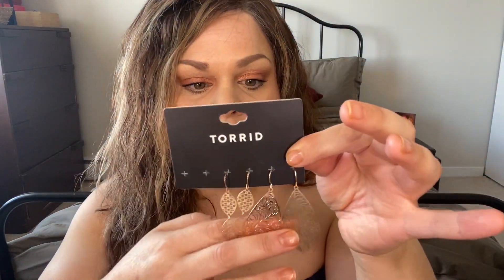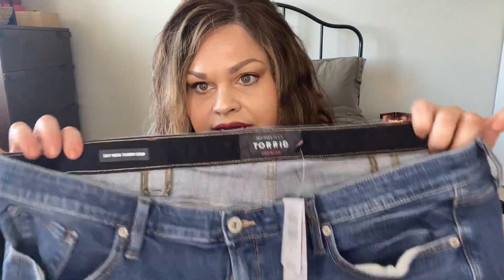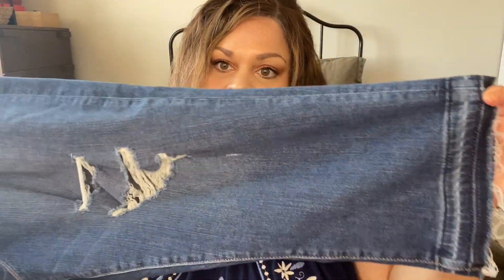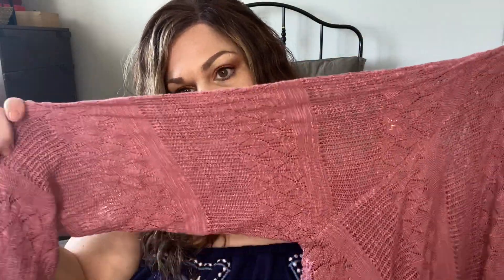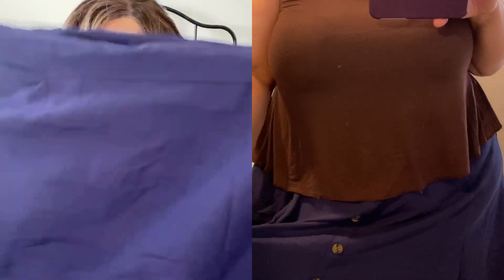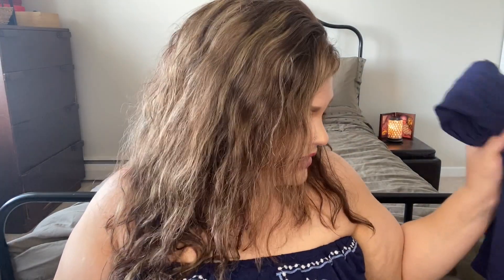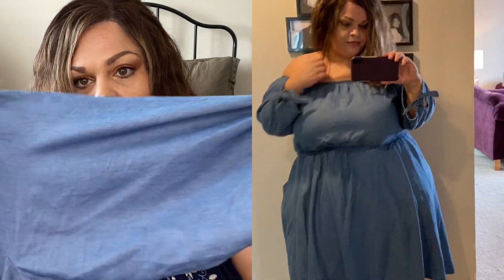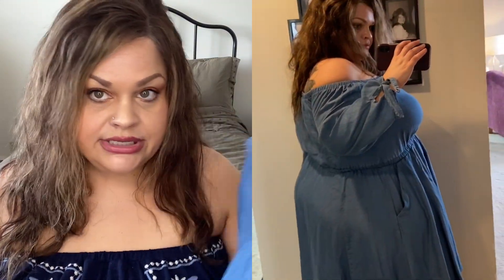HUGE TORRID CASH TRY ON HAUL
***LINKS BELOW***

MATTE BLUE FILIGREE DANGLE EARRINGS SET - SET OF 3

GRAPE PURPLE MICROFIBER & LACE PUSH-UP MULTIWAY STRAPLESS BRA

DARK GREY 360° BACK SMOOTHING™ LIGHTLY LINED PLUNGE BRA

CROP SKY HIGH SKINNY JEAN - PREMIUM STRETCH MEDIUM WASH WITH RELEASE HEM

BLACK OFF SHOULDER TEE (SOLD OUT)
SIMILAR:

GOLDEN YELLOW POINTELLE OPEN FRONT KIMONO (SOLD OUT)
SIMILAR:

DUSTY ROSE POINTELLE SLUB DRAPE FRONT CARDIGAN (SOLD OUT)
SIMILAR:

NAVY CHALLIS BUTTON MIDI SKIRT

BURGUNDY PURPLE SNAKESKIN PRINT PLEATED MIDI SKIRT

BLACK & WHITE POLKA DOT CHALLIS BUTTON MIDI SKIRT (SOLD OUT)
SIMILAR:

NAVY FLORAL CRINKLED GAUZE HI-LO KAFTAN

NAVY & TAUPE STRIPE RIB TWIST FRONT DRESS

BLUE CHAMBRAY OFF SHOULDER SMOCKED SKATER DRESS

BLUE CHAMBRAY OFF THE SHOULDER SKATER DRESS

My Stats:
Height  5ft4in
Tops sz 20 (US/CAD)
Bottoms sz 24 (US/CAD)
Bra sz 44DDD (US/CAD)

My measurements:
Bust 50in
Waist 43in
Hips 60in

FOR OTHER CONTENT CREATORS:
I use MagicLinks for all my ready-to-shop product links.